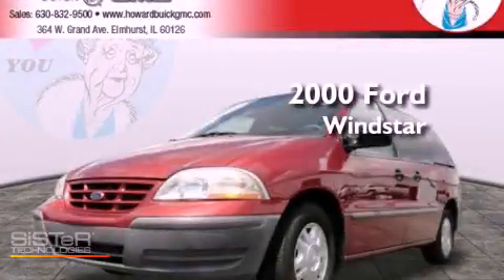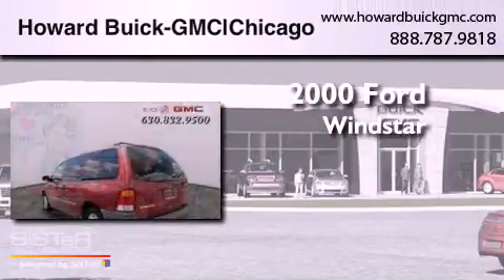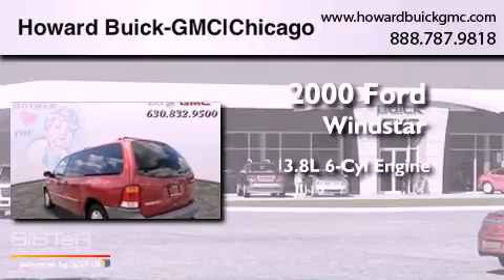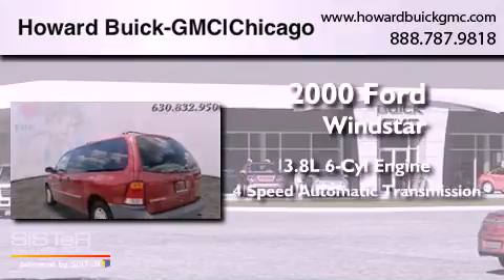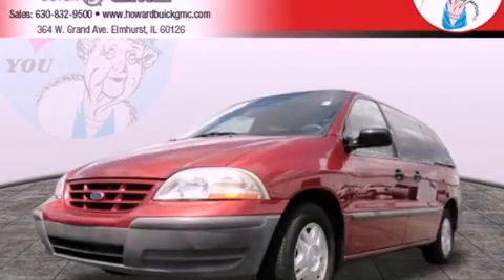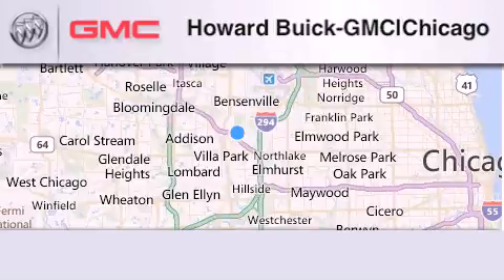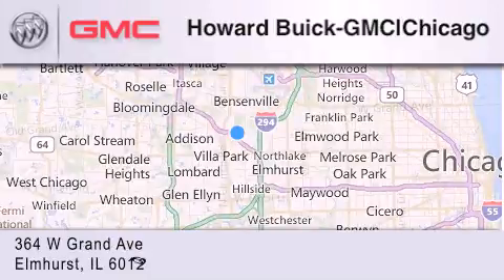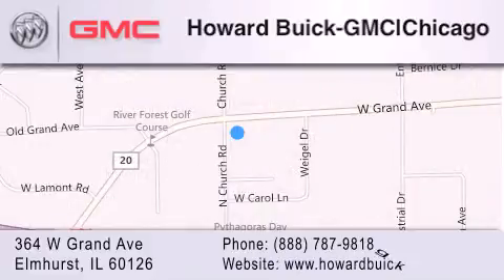Used 2000 Ford Windstar Elmhurst IL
Year : 2000
 Make : Ford
 Model : Windstar
 Engine : 3.8L V6
 Trans . : Automatic 4-Speed
 Exterior : Burgandy
 Miles : 98,391
 Interior : Medium Graphite w/High Back Cloth Bucket Seats
 Stock : 2586P

 364 W. Grand Avenue